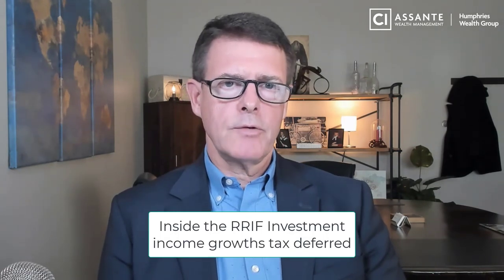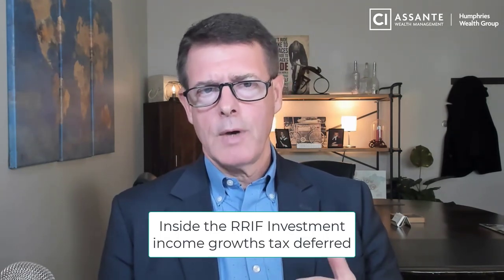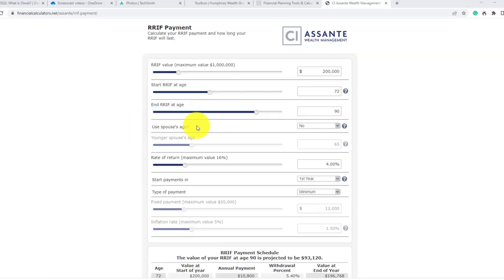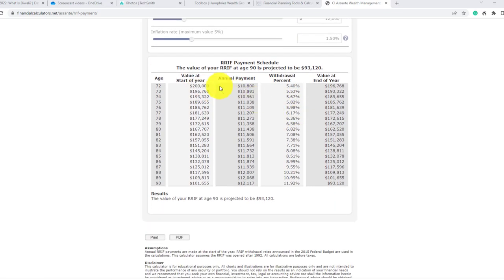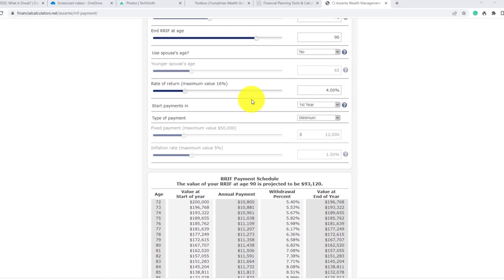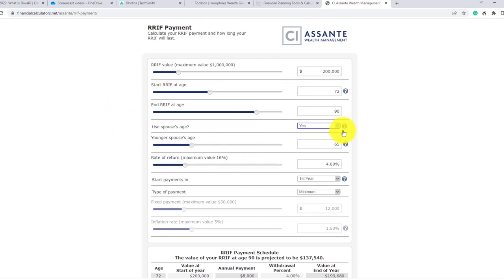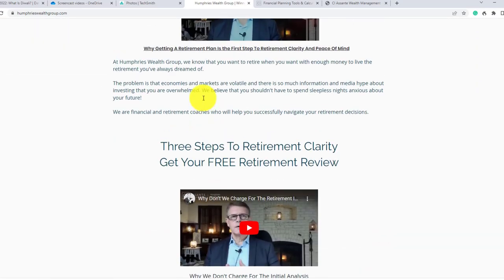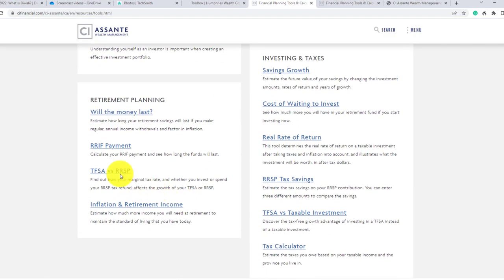Retirement - RRIF Planning Strategies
By age 71, you are required to convert RRSP accounts to a RRIF. By the end of your 72nd year, you are required to take the RRIF minimum payment. In this video, we cover some RRIF planning tips that you can incorporate into your retirement income planning.